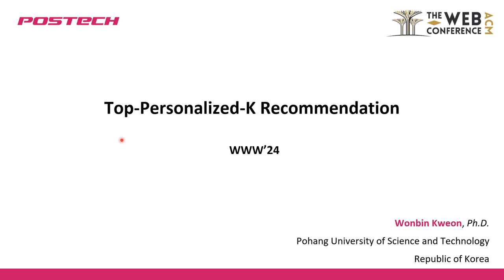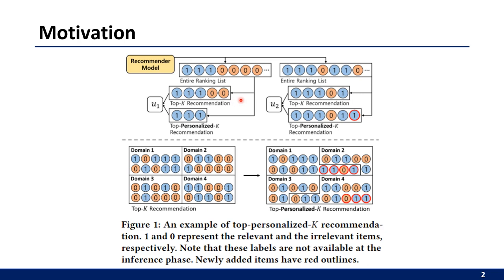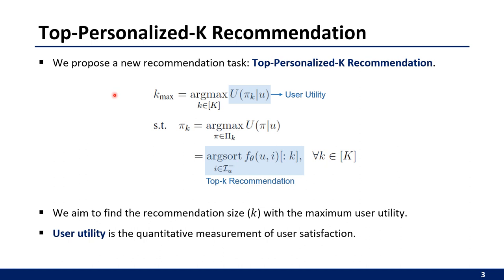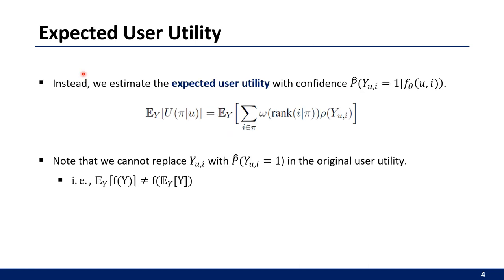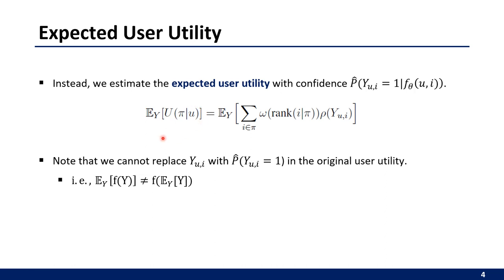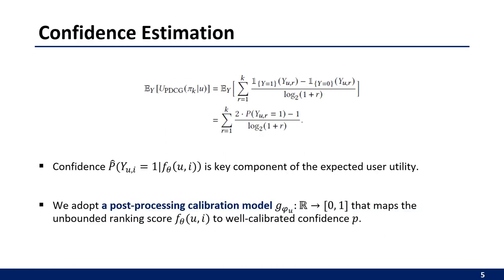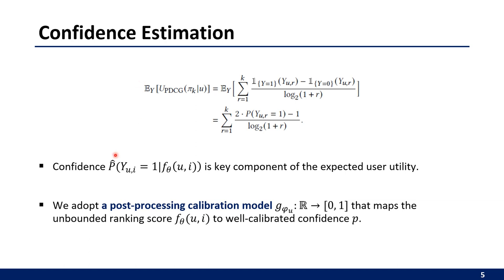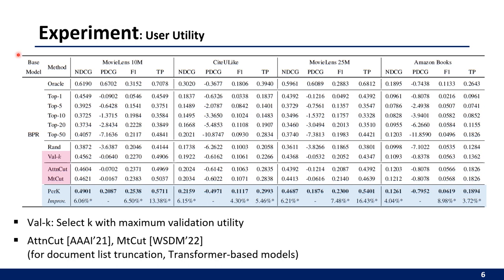[rfp0568] Top-Personalized-K Recommendation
"Top-Personalized-K Recommendation

WONBIN KWEON, SeongKu Kang, Sanghwan Jang, Hwanjo Yu"